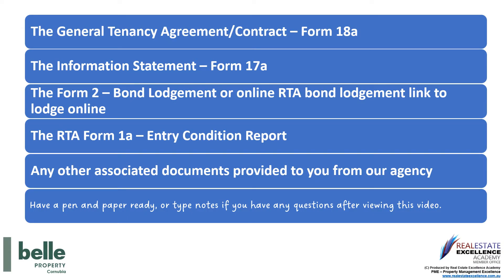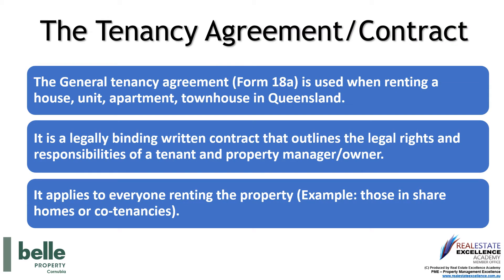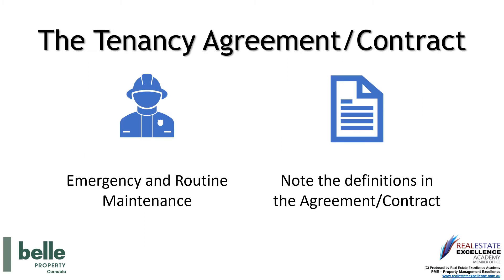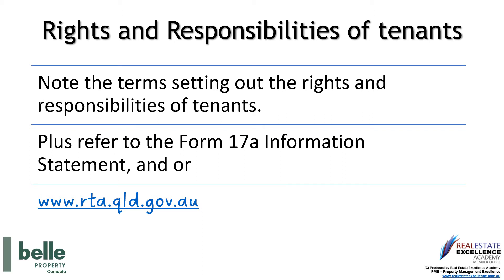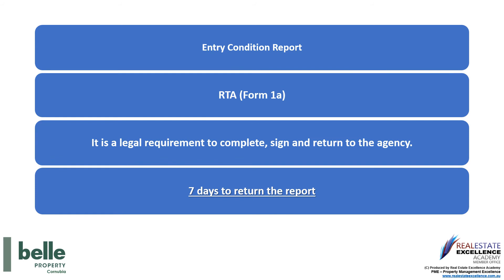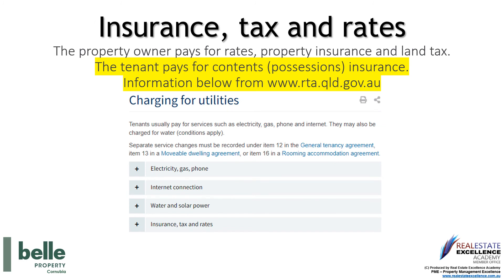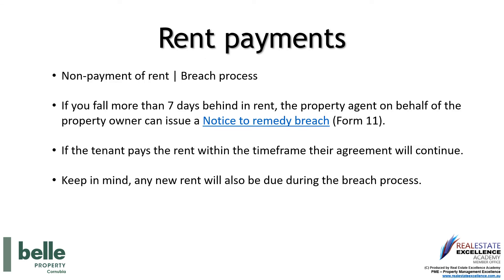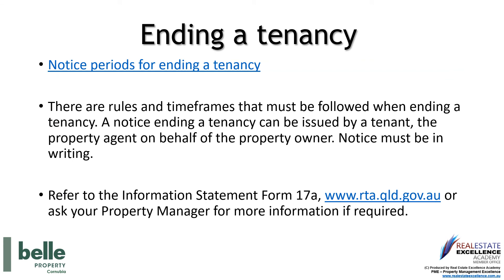Belle Property Cornubia tenancy sign up presentation